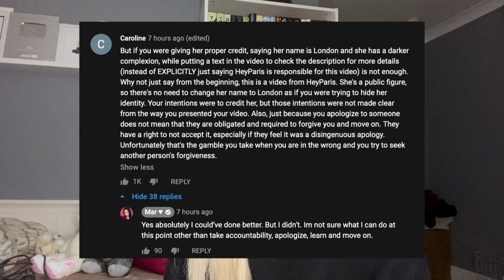Mariale STEALS VIDEO from a smaller YouTuber (HeyParis)...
[ad] Get the world's most customized skin care products to get an EXTRA 10% off plus a FREE spa headband ($15 value) from Function of Beauty with the purchase of any skin care bundle!

This video is about Mariale stealing a video idea word for word from a smaller creator (HeyParis)! Enjoy :)